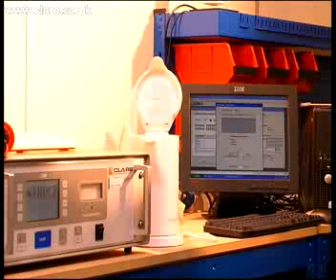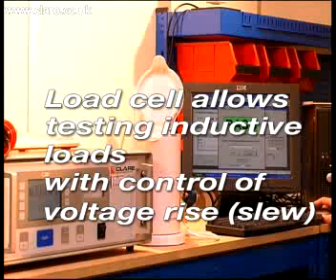Clare Elite Electrical Safety Analyser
The Clare elite is a fully programmeable electrical safety and functional tester.

The Elite electrical safety tester is designed for automatic dual voltage (230V/115V, 50/60Hz) operation and is capable of testing product safety in accordance with most international safety standards and approvals agency recommendations.